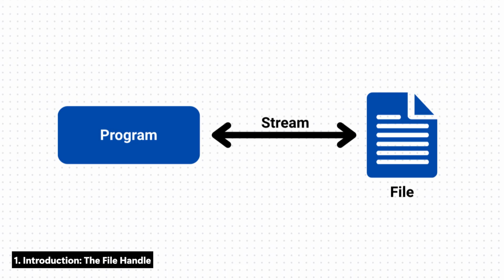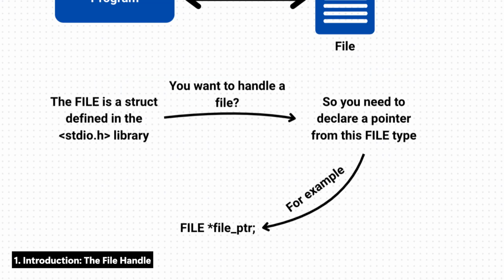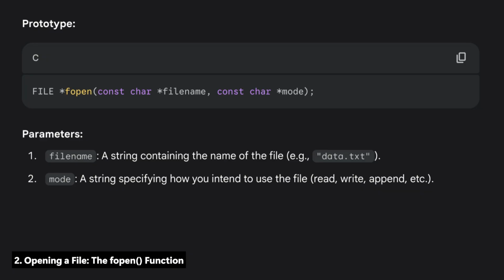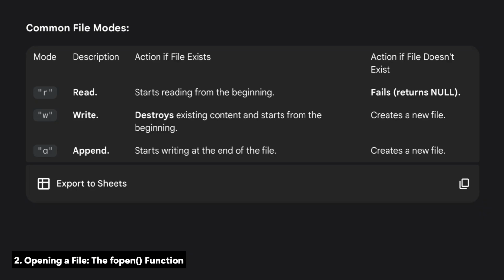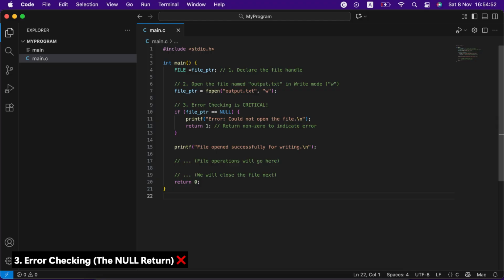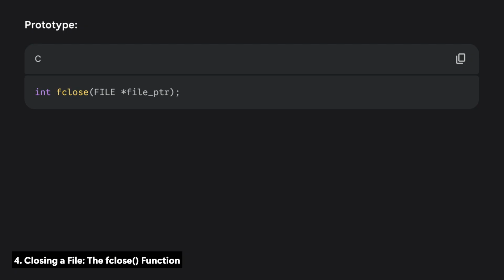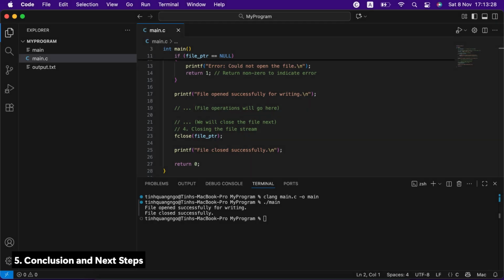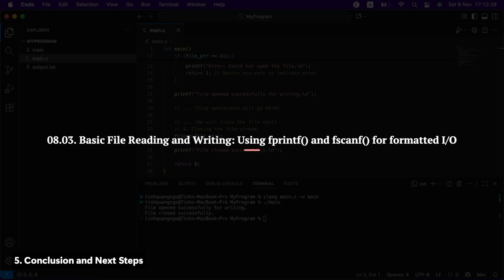Opening and Closing Files: Using FILE * pointers and the fopen(), fclose() functions - L2 - S8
This lesson belongs to Section 08: Basic File Management